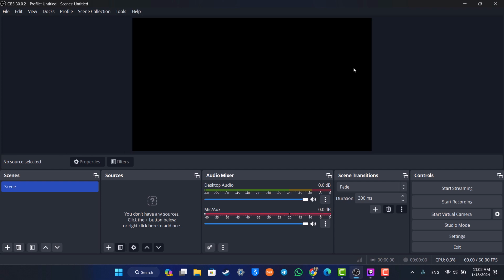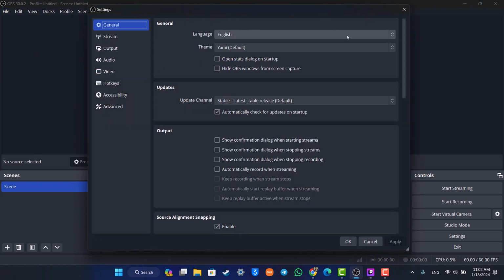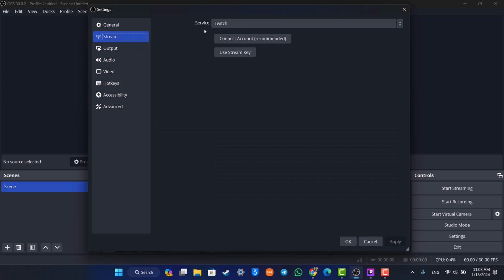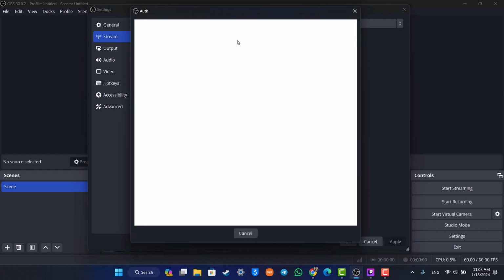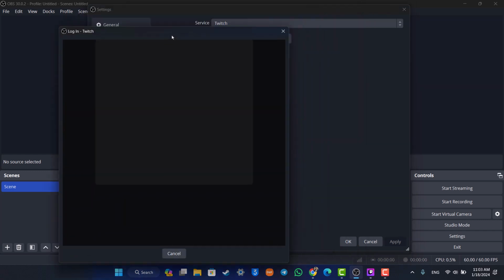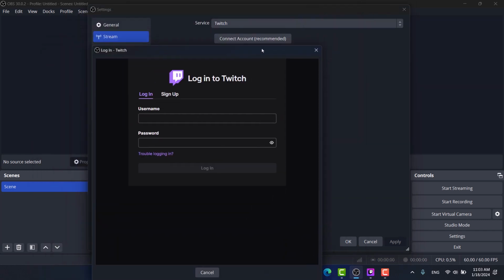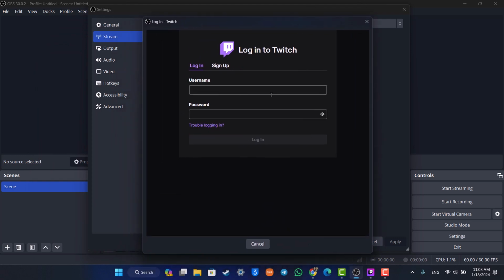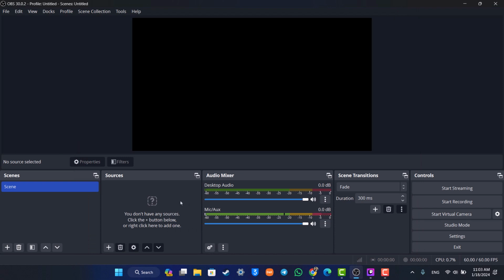How To Stream On Twitch With OBS Studio !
In this tutorial video, I am simply going to show you how you can stream on Twitch with OBS Studio.

~Chapters:
0:00 Introduction
0:12 Stream On Twitch With OBS Studio
1:14 Conclusion